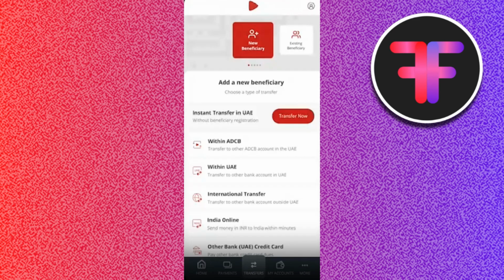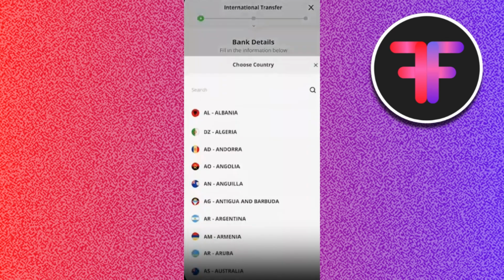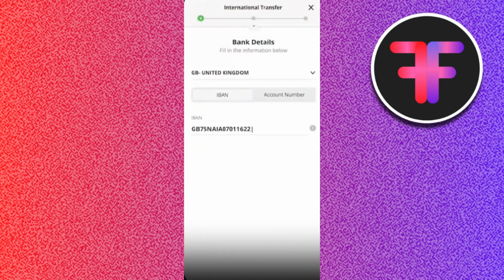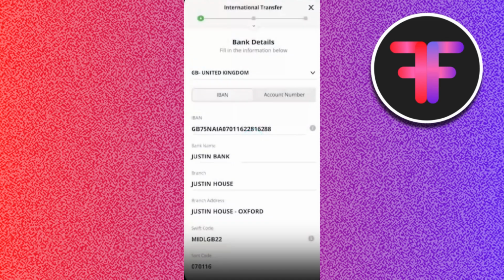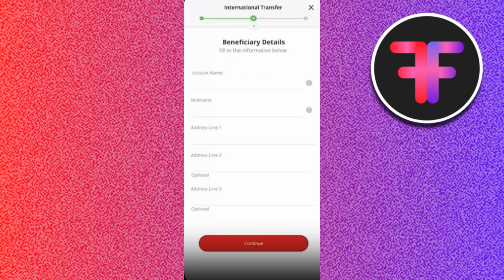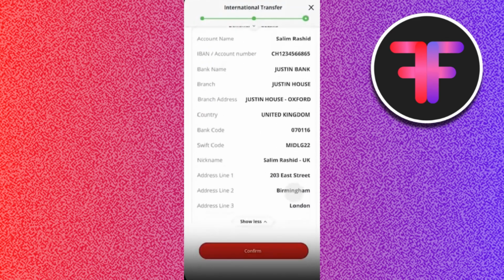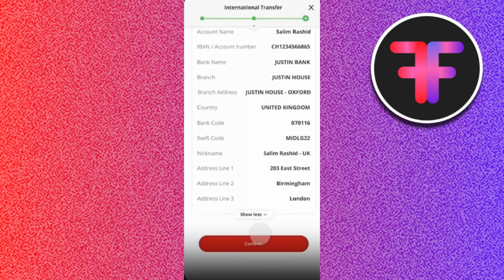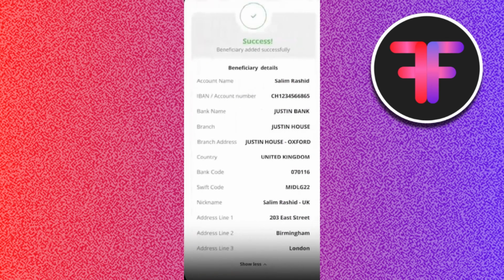How To Transfer Money From ADCB App To ADCB | How To Send Money ADCB To ADCB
Welcome to the Fixed Formulas YouTube channel! In this tutorial video, I will show you How To Transfer Money From ADCB App To ADCB | How To Send Money ADCB To ADCB